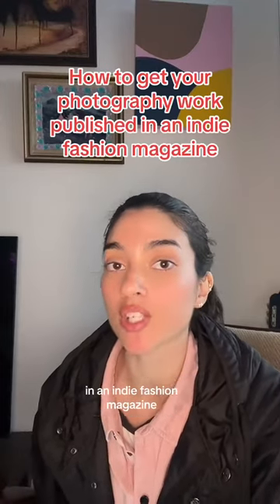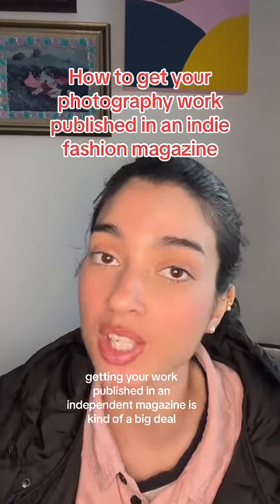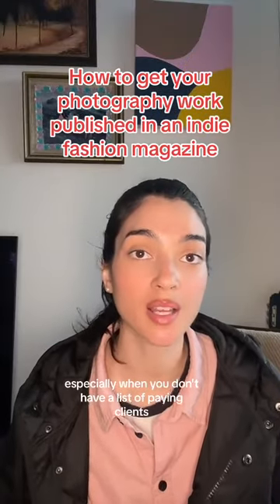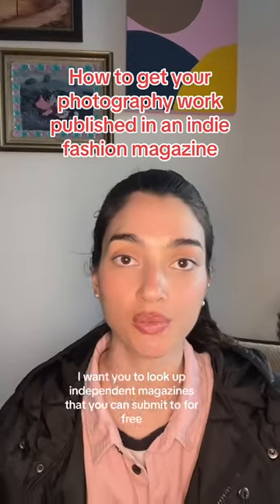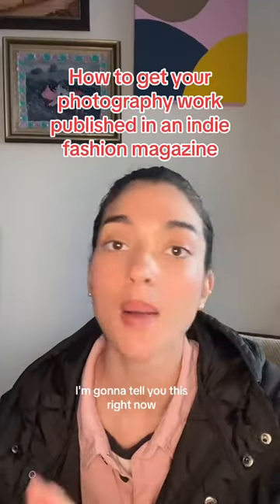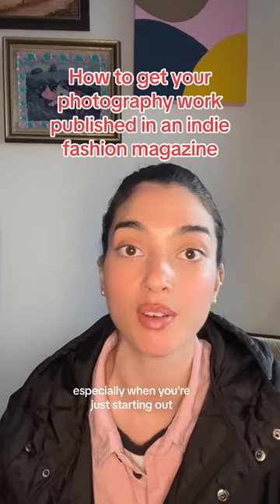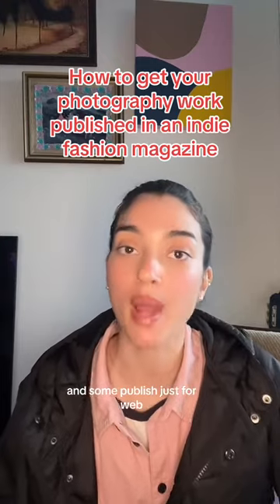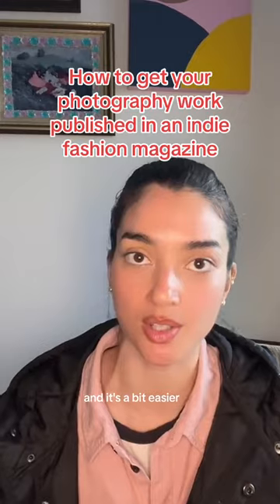Tips on how to get published!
Tips on how to get your work published in an indie magazine!